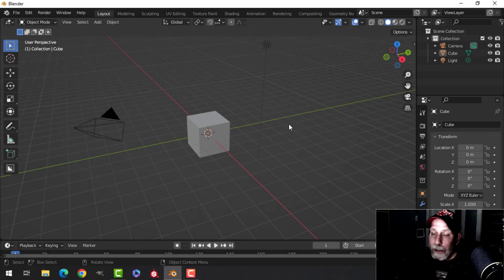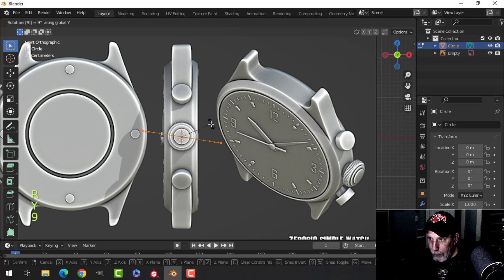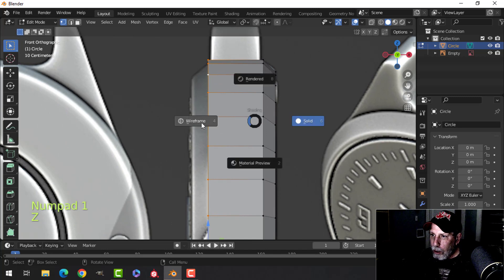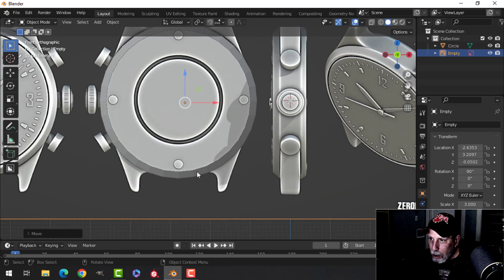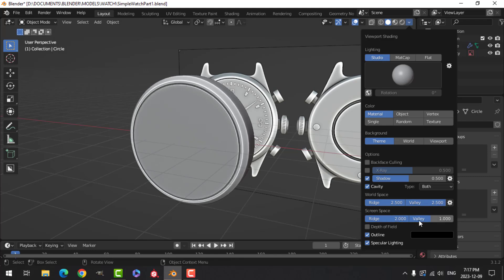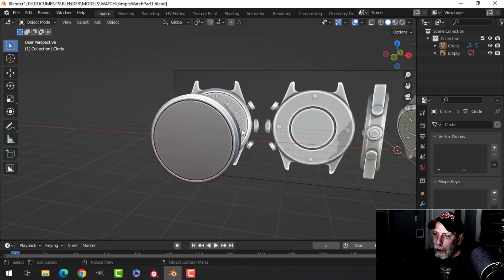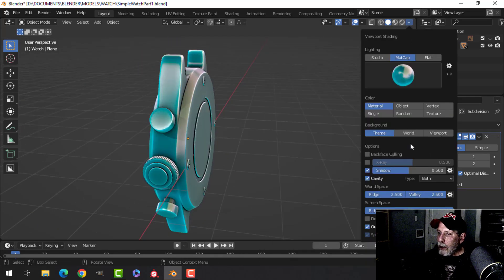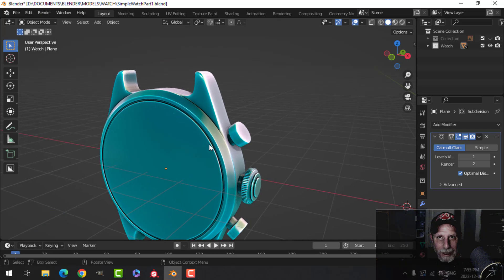BLENDER: SIMPLE WATCH (PART 1)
I've been asked a number of times to model a SIMPLE WATCH like I did a few years ago so here is a new watch (body).  This is Part 1 of the video series.  We should be able to finish the watch in Part 2 unless I decide to model the watch band as well in which case we will have a Part 3.